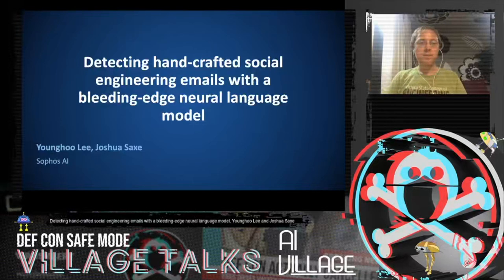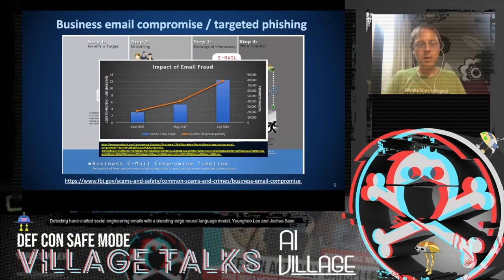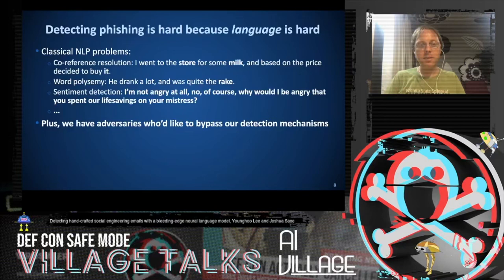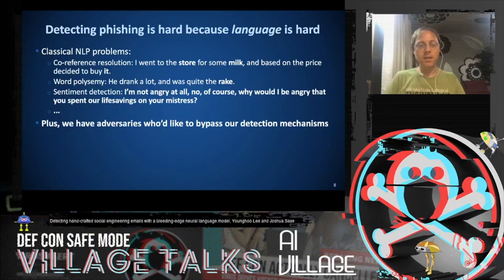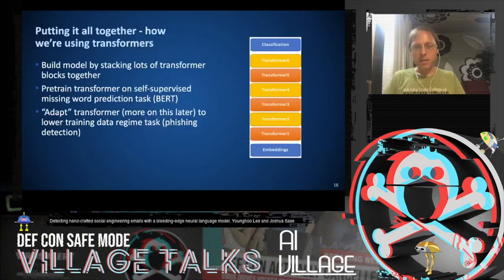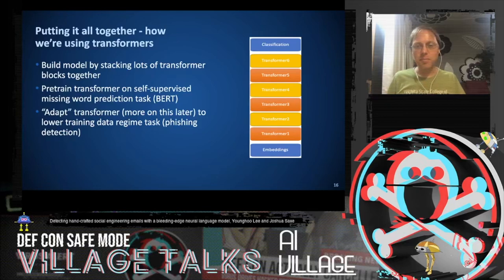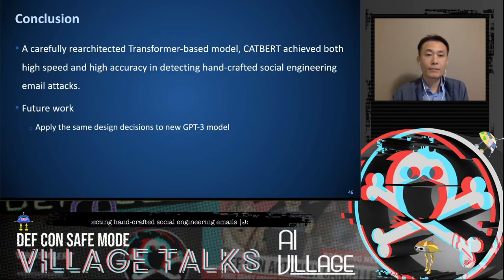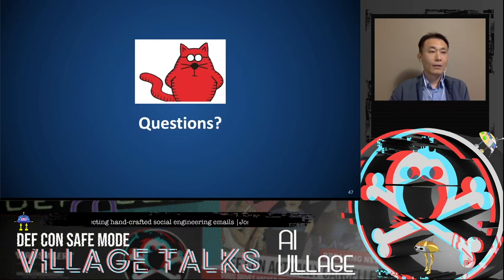DEF CON Safe Mode AI Village - Lee, Saxe - Detecting SE emails with a Bleeding Edge Neural Model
Detecting hand-crafted social engineering emails with a bleeding-edge neural language model